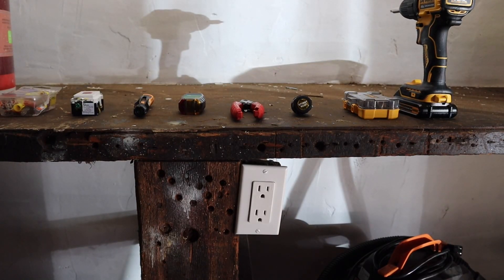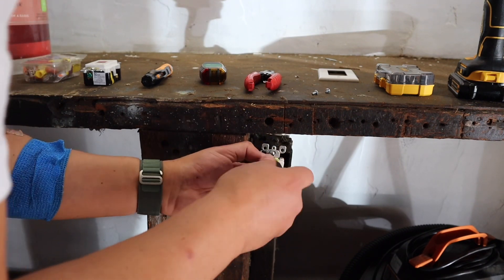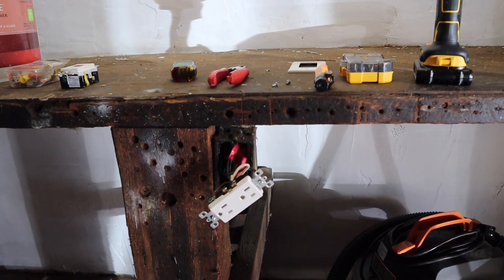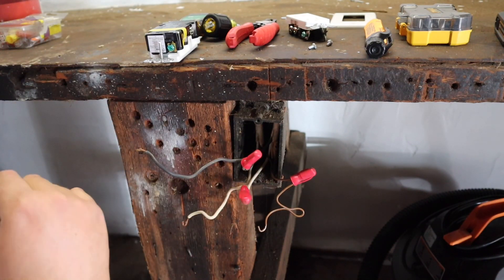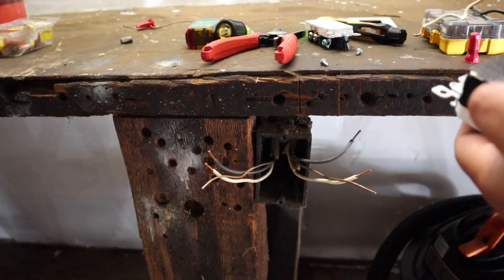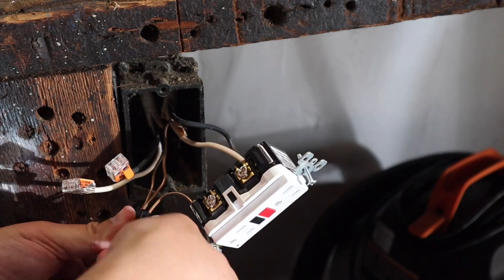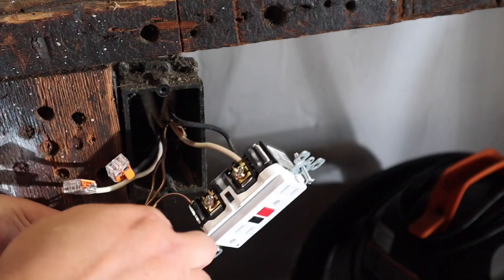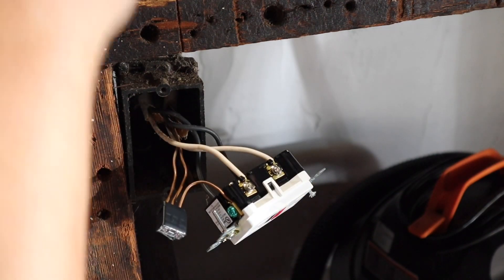DIY GFCI Outlet Install: Replacing 3-Prong Outlets & Understanding Line Vs. Load | PEDRO DIY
Join us in this DIY tutorial as we upgrade a standard 3-prong outlet to a GFCI outlet for enhanced electrical safety in your home. We'll cover the critical steps, including testing for power, safely removing the old outlet, and understanding the 'line' and 'load' connections essential for GFCI functionality.

Whether you're working in a space with higher moisture levels, like kitchens or bathrooms, or simply looking to improve the safety of your electrical system, this video will guide you through each step with clear explanations and practical tips.

This video concerns DIY GFCI Outlet Install: Replacing 3-Prong Outlets & Understanding Line Vs. Load. But It also covers the following topics:

GFCI Outlet Upgrade
Home Safety Improvements
GFCI Wiring Explained

Video Title:   DIY GFCI Outlet Install: Replacing 3-Prong Outlets & Understanding Line Vs. Load | PEDRO DIY

✅  About PEDRO DIY.

Welcome to PEDRO DIY! Get into the DIY world with my easy-to-follow videos on woodworking, electrical projects, and product reviews. Whether you're a beginner or a seasoned DIY enthusiast, my channel is your go-to source for tips, tricks, and inspiration. Join me as I tackle projects big and small, sharing my passion for creating and fixing.